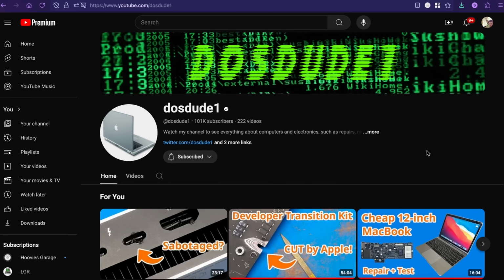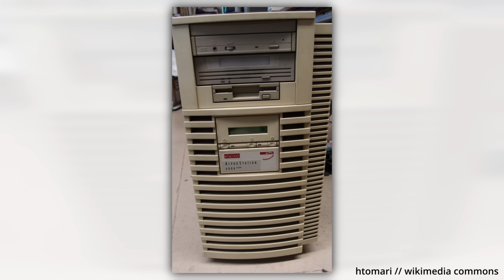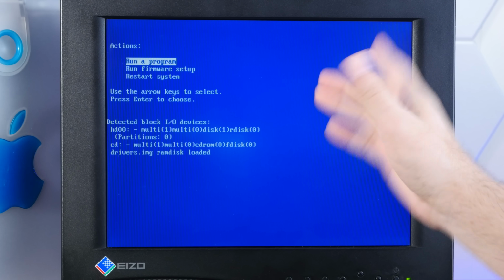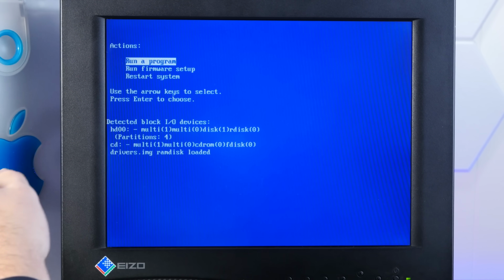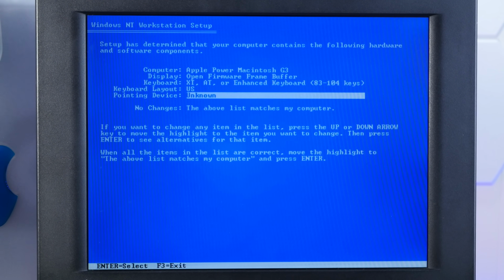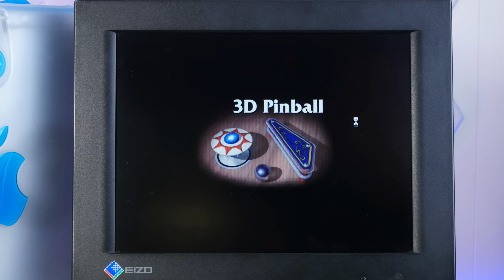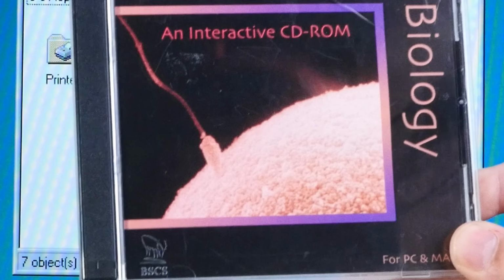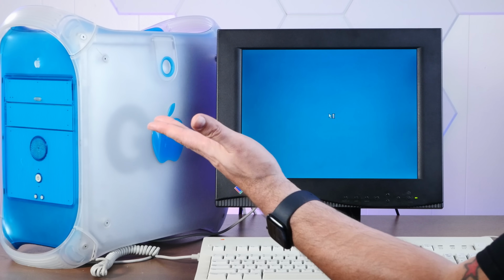This Shouldn't Be Possible...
Today, we're installing Windows NT on PowerPC Mac - something that was previously impossible!